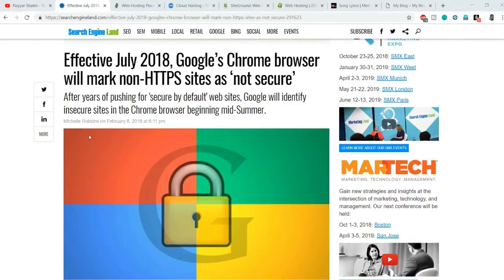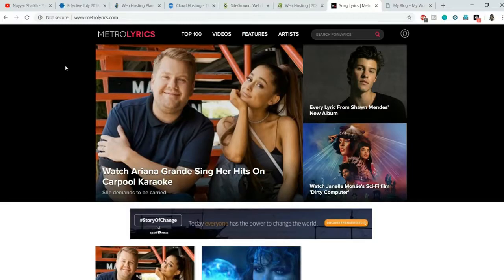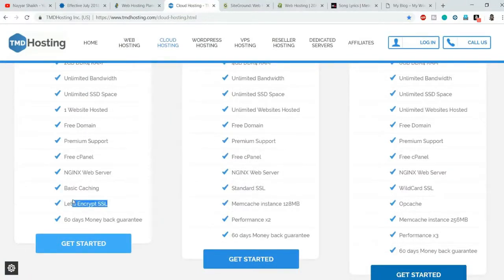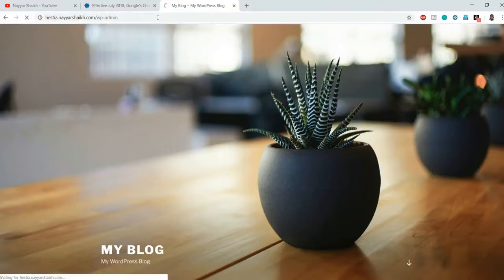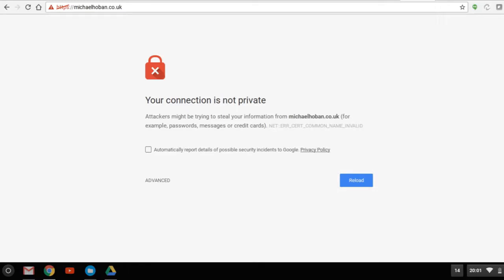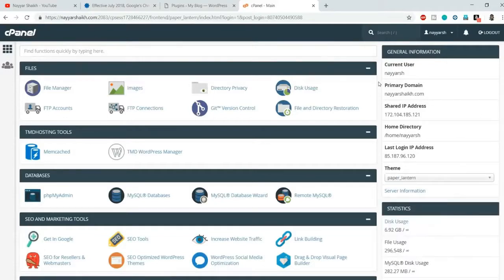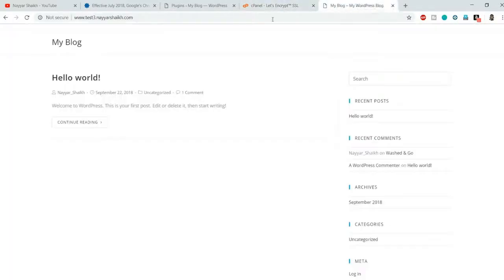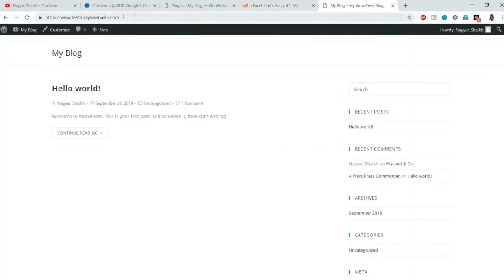How to Install Free SSL Certificate to Your WordPress Website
Right now is the time to add an ssl certificate to your website. It is an SEO ranking factor and next year there will be a warning in all chrome browsers for websites that don't have an ssl certificate.

Creative Web design agency in Bangladesh